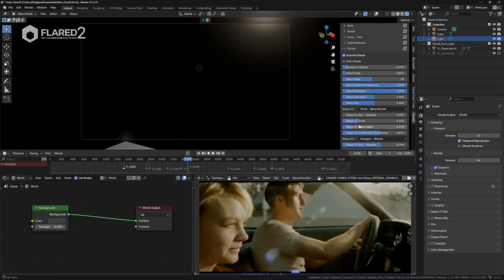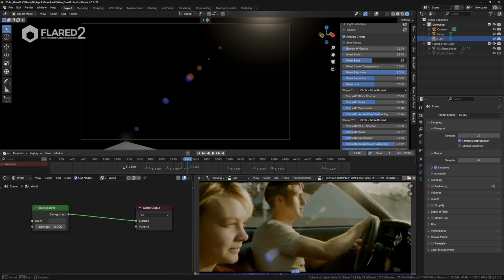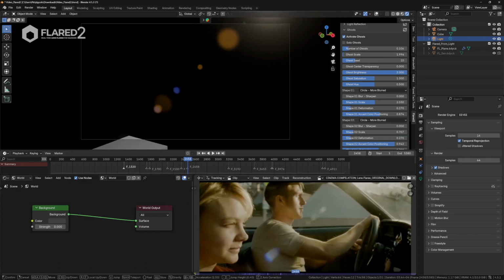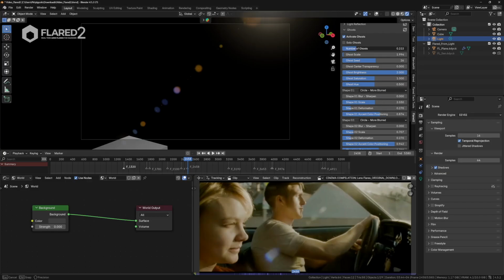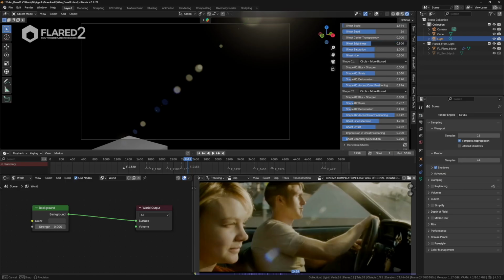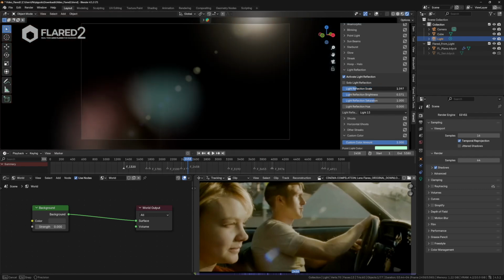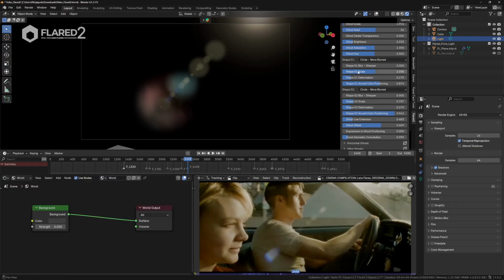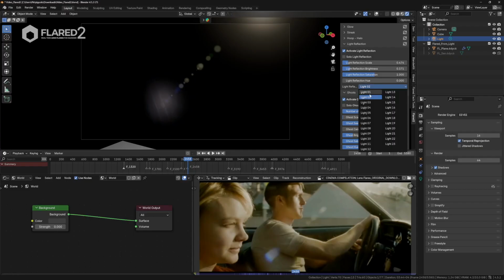Flared2 - Adding Light Reflections to Cinematic Flares (Fast Workflow Showcase #5)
In this final part, we explore the Light Reflection Generator in Flared2 for Blender.
Watch how reflections enhance realism and richness in your cinematic lens flares, all rendered in Eevee or Cycles with real-time feedback. Another quick, silent showcase demonstrating how Flared2 integrates art direction and procedural control.
This is not a 1:1 lens match - Flared2 is all about artistic control, not strict realism.
The goal here is to explore the look and the process. With more time, you can definitely push it much further.

Available only for a limited time - don’t miss it!